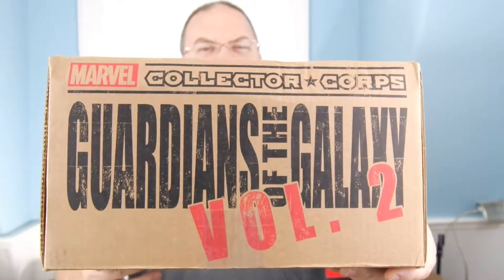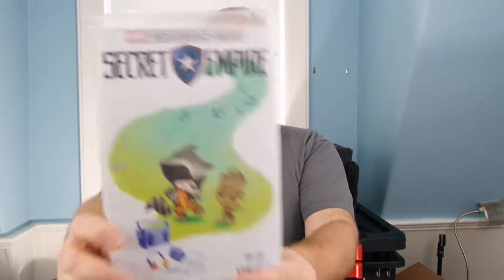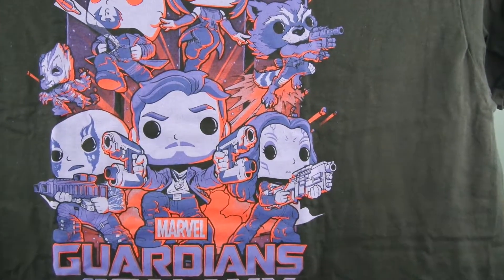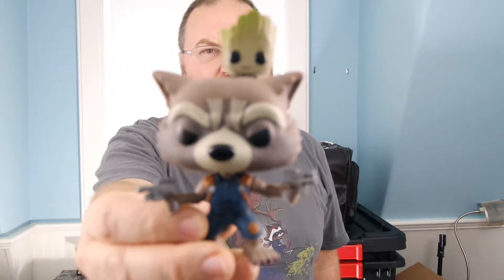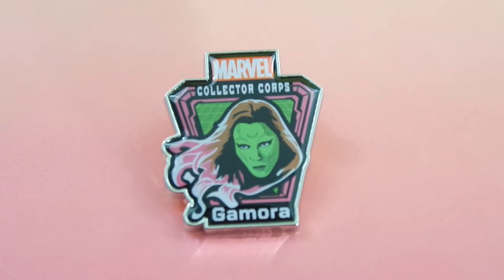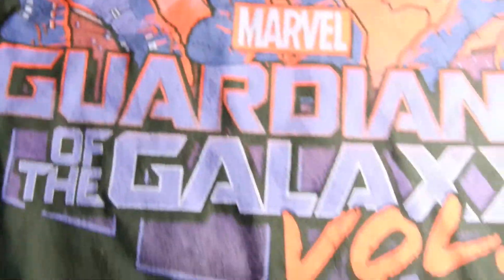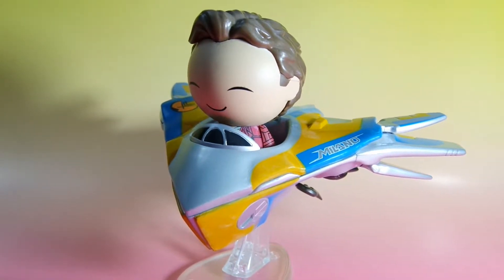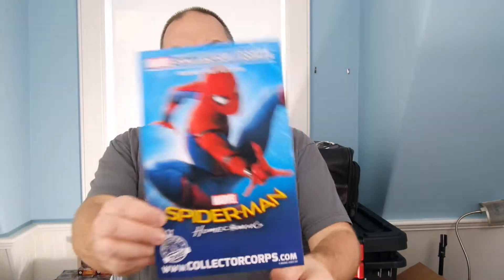Baby Groot and Rocket Funko Pop! - Unboxing Marvel Collector Corps Guardians of the Galaxy Vol 2.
I have enjoyed the previous Guardians of the Galaxy Box and the Vol. 2 Box has surpassed that one big time. there are so many cool things inside. Watch the video to see them all.